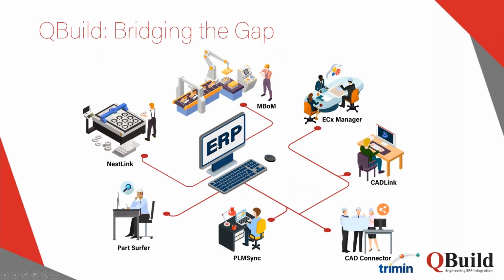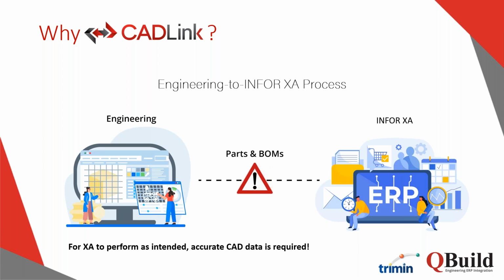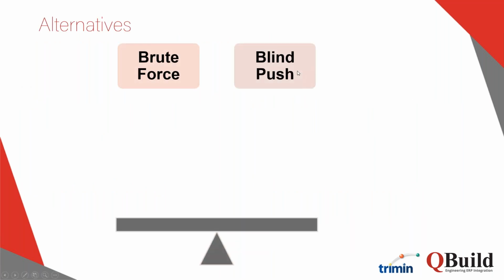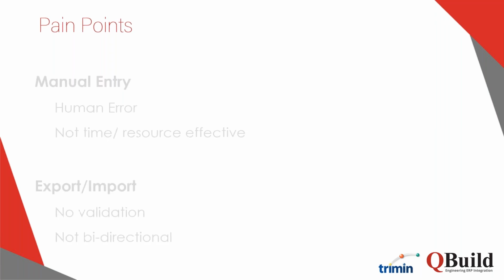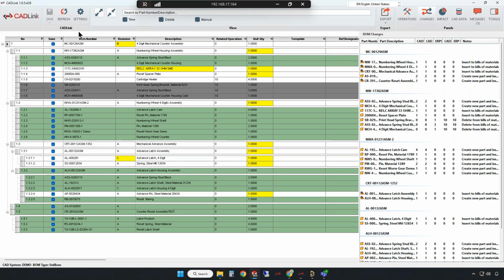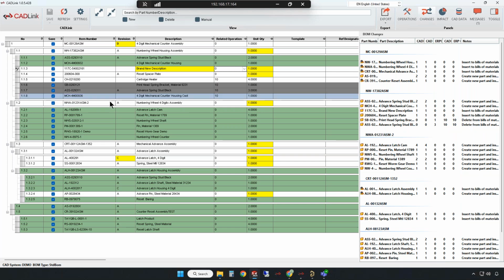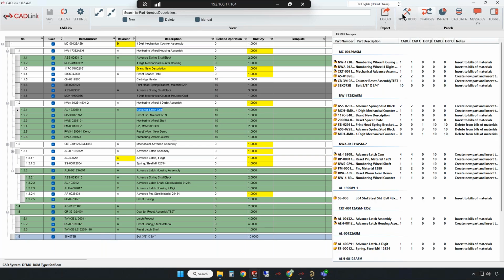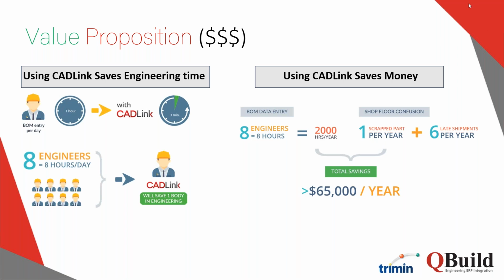TriMin x QBuild CADLink Webinar - Bridging the Gap between CAD and Infor XA!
Join QBuild Software and TriMin Systems for an exclusive session showcasing how you can automatically sync your Items and BOMs in Infor XA ERP directly from your CAD/PDM/PLM system using CADLink.